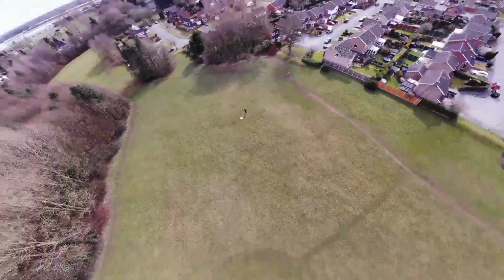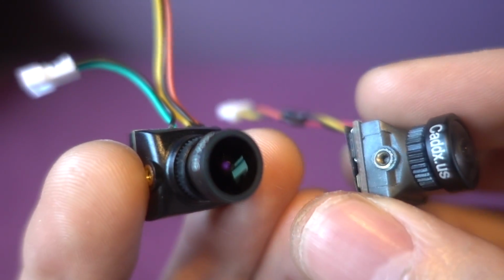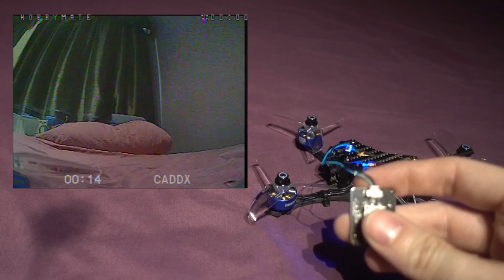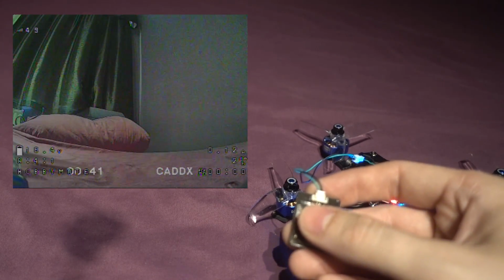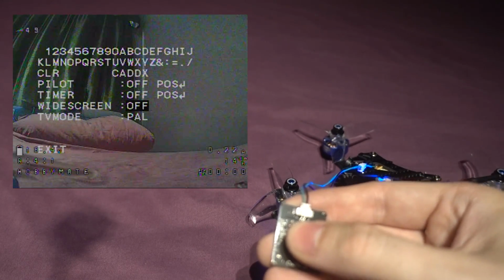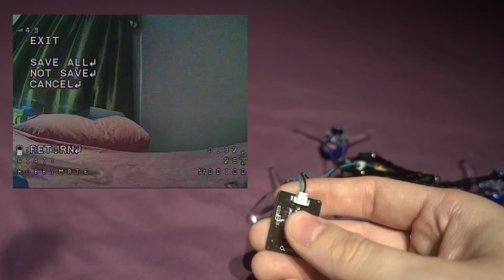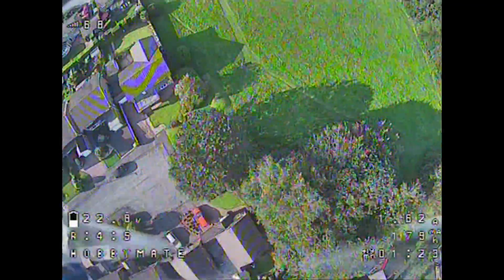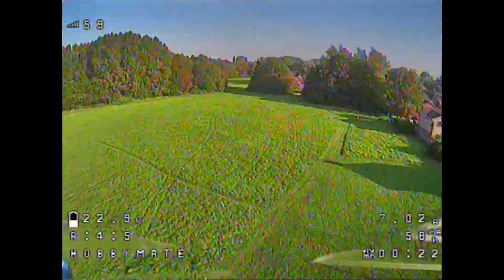Caddx Kangaroo Nano